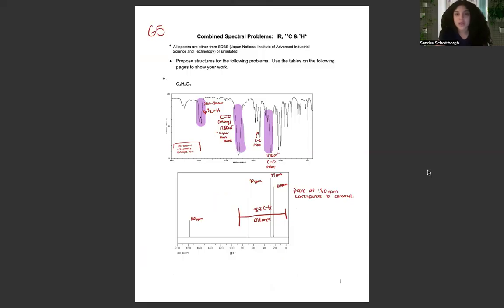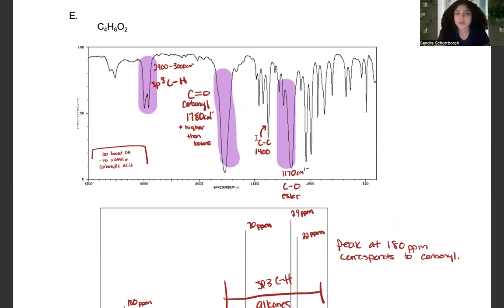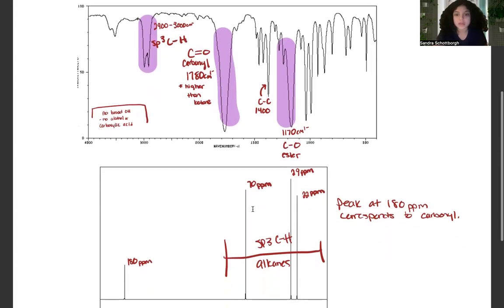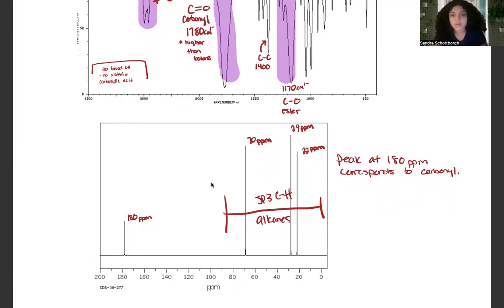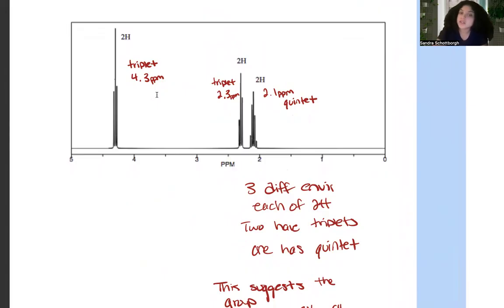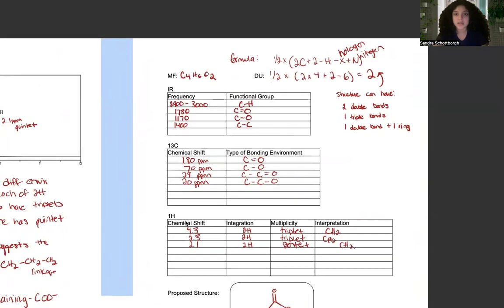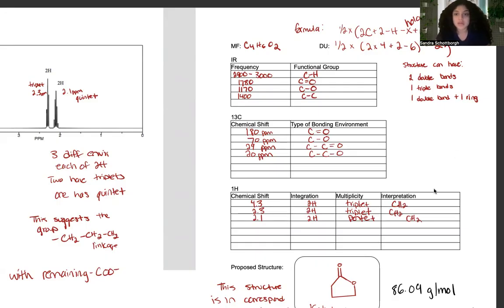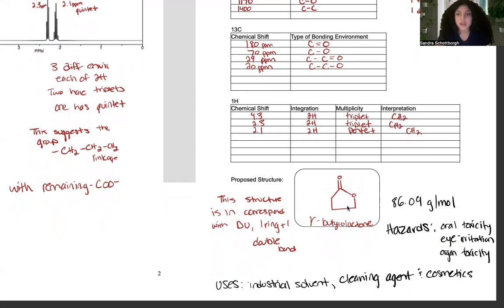Video Explanation of Structure Elucidation Problem-Solving Process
Come with me to solve an unknown compound!